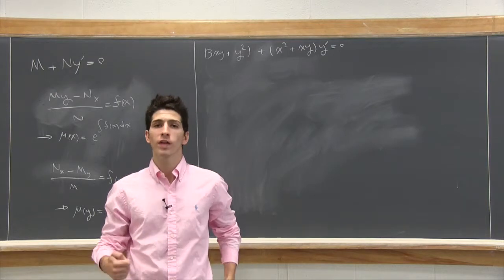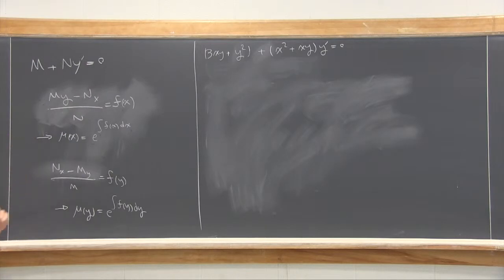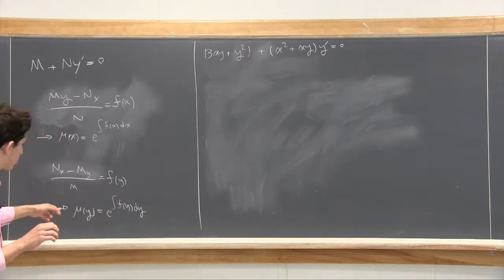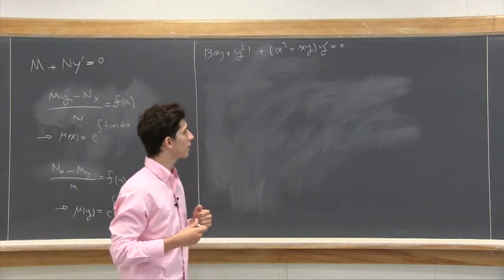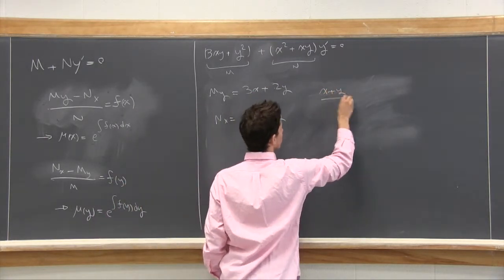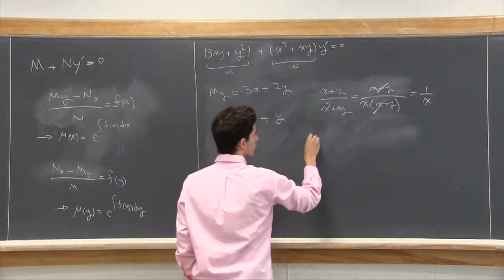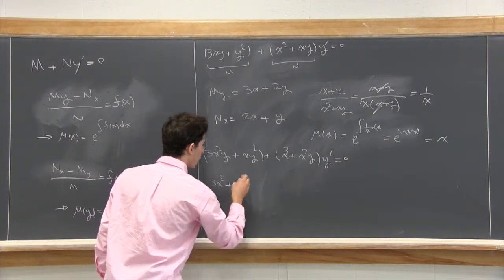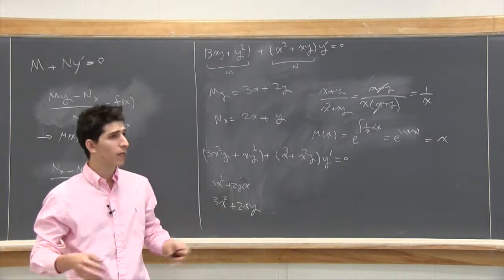2.6 - Exact Equations - Part 2